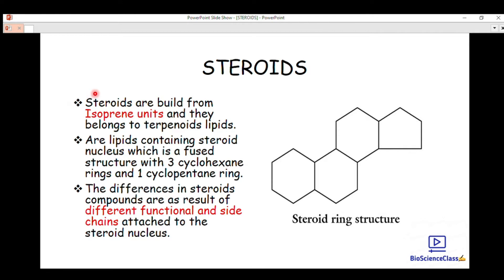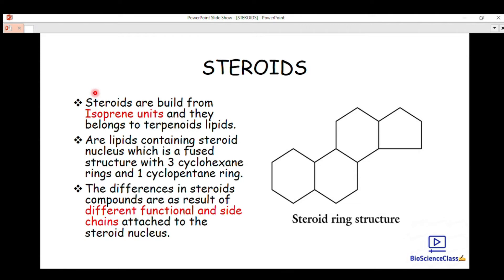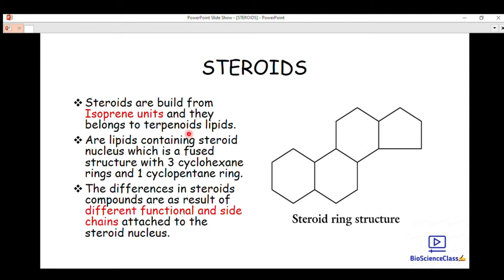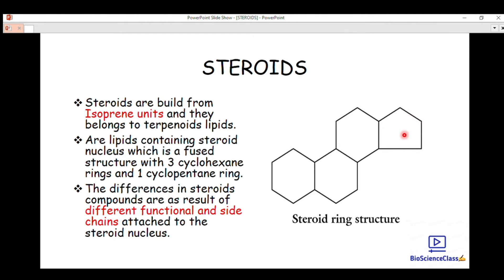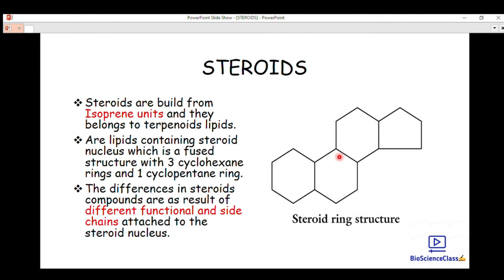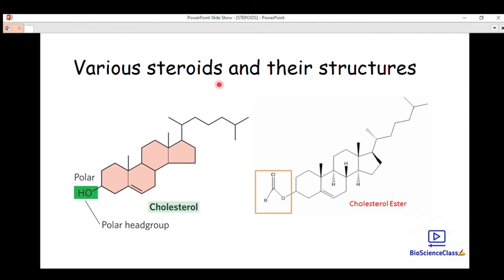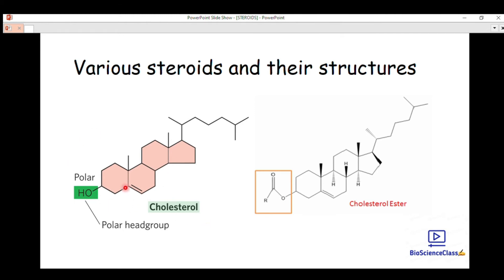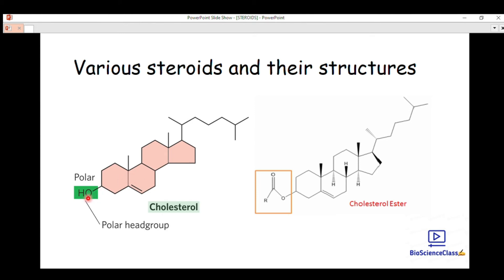Steroid biochemistry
Steroids are a man-made version of chemicals, known as hormones, that are made naturally in the human body. Steroids are designed to act like these hormones to reduce inflammation. They're also known as corticosteroids, and are different to anabolic steroids used by bodybuilders and athlete.